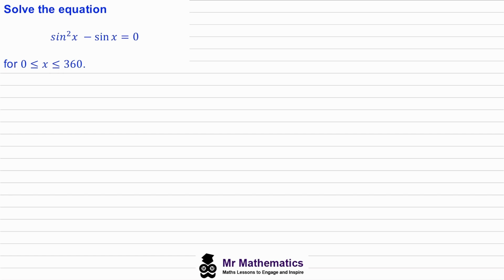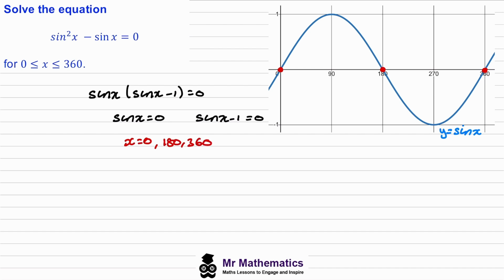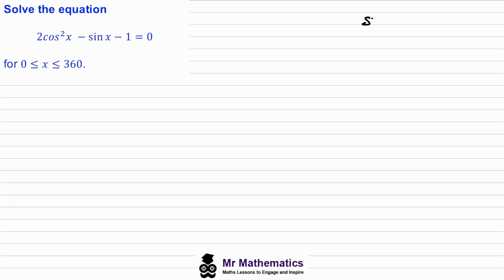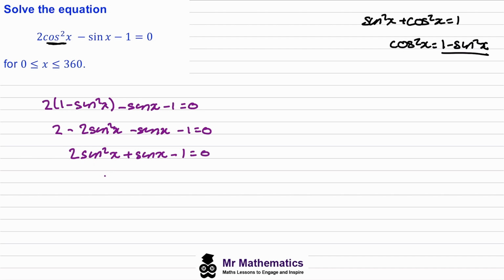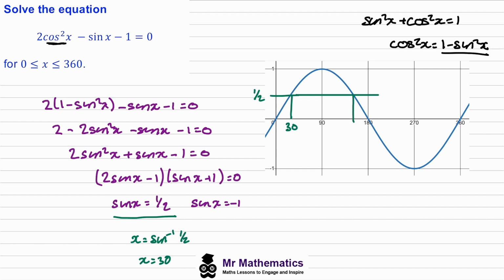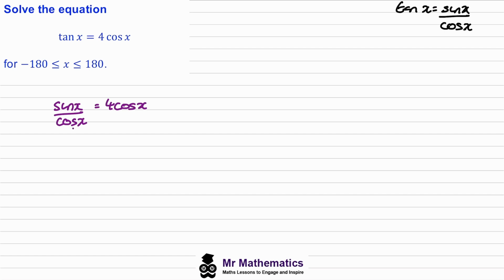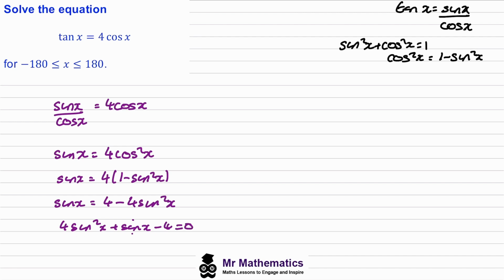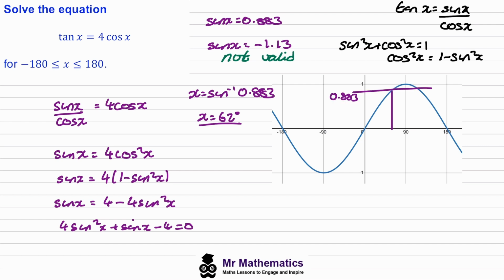Quadratic Trigonometric Equations | Mr Mathematics.com